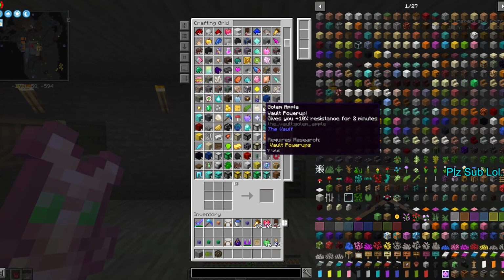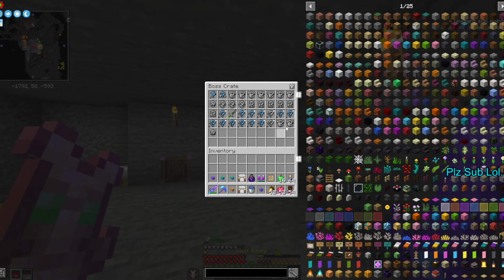The Raffle Vault That Ended......Interestingly. | Vault Hunters, Episode 64